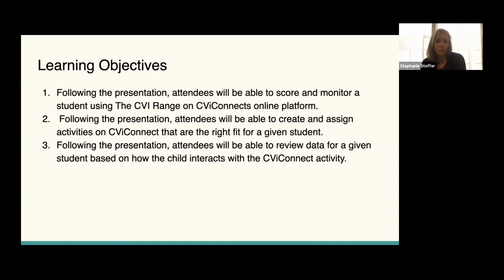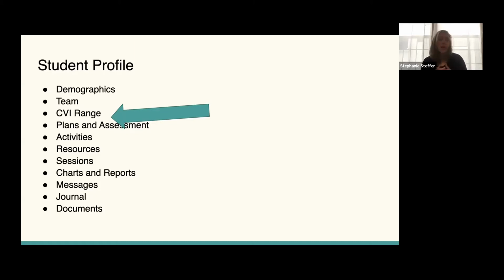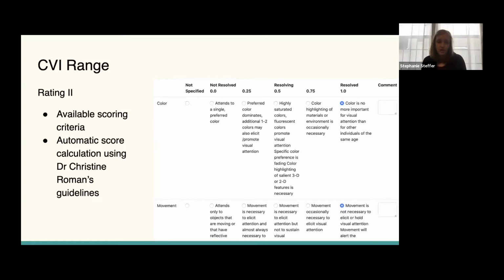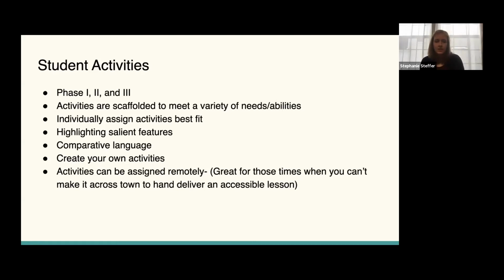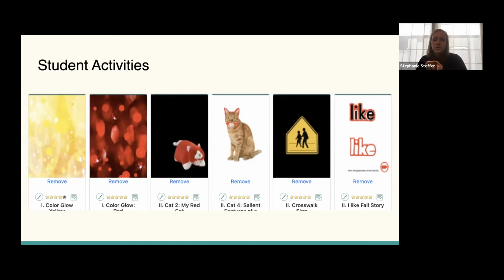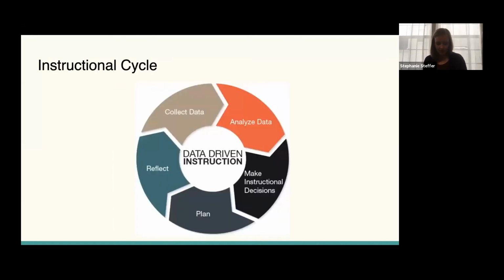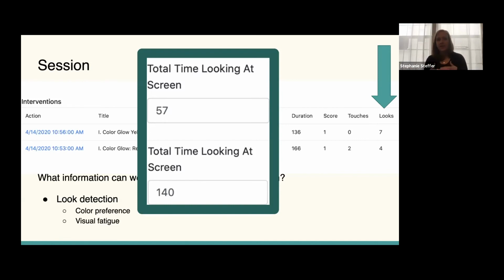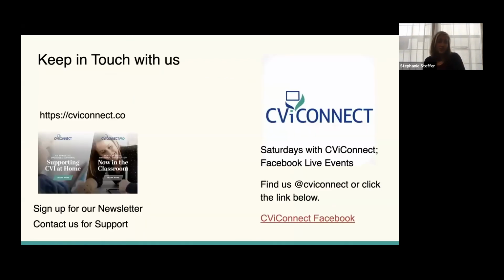CViConnect PRO – From Assessment to Implementation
Learn how to optimize your experience from assessment to Implementation